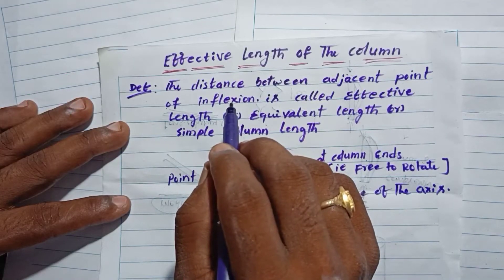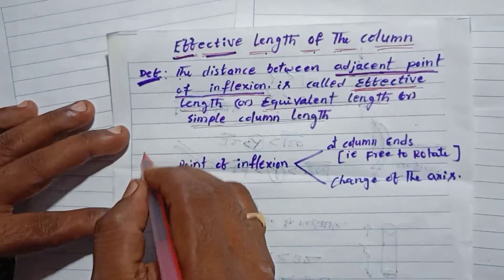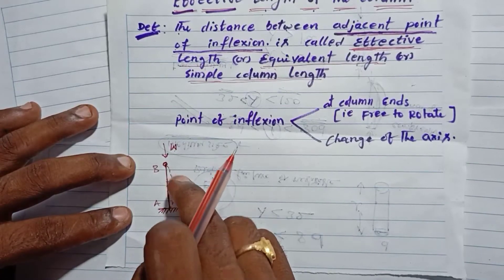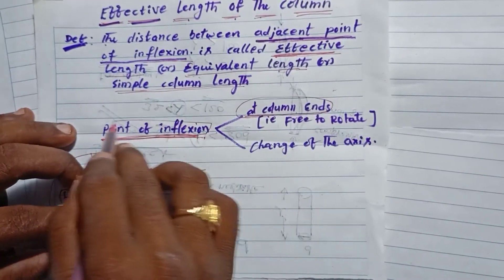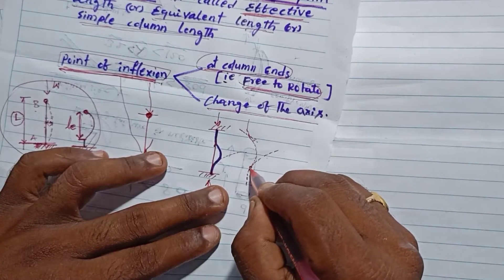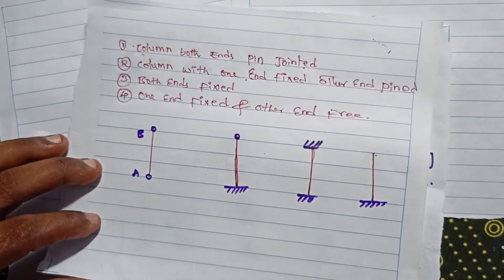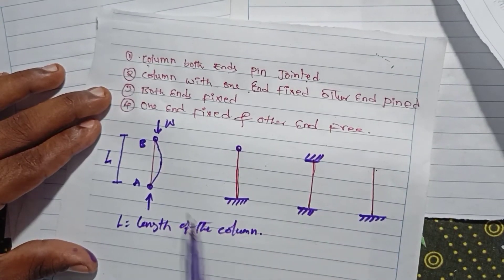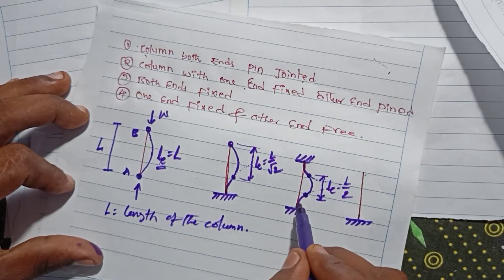PART-2 Effective length of the column in Telugu.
In this video we can understand the concepts of effective length, point of inflexion and column end conditions.